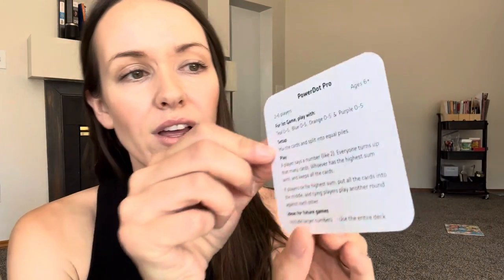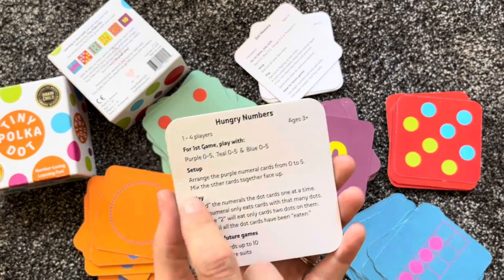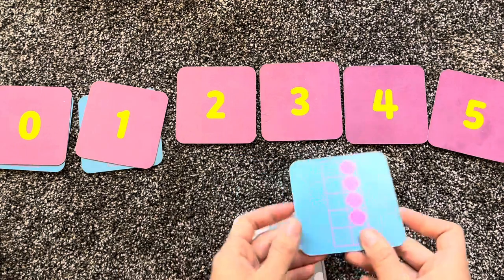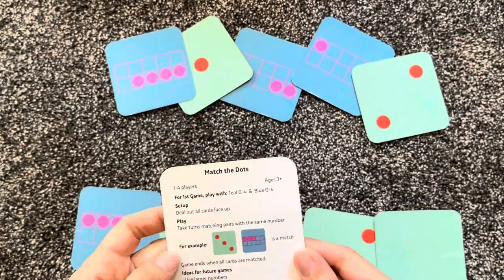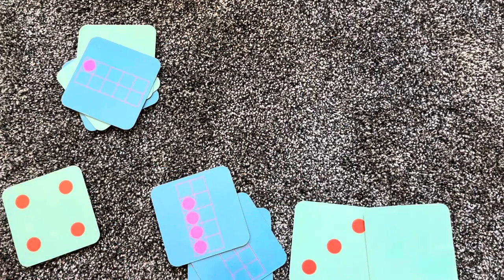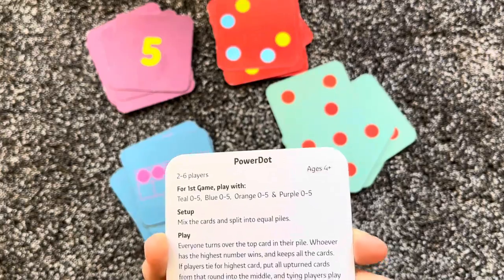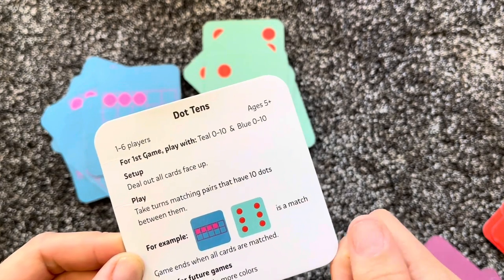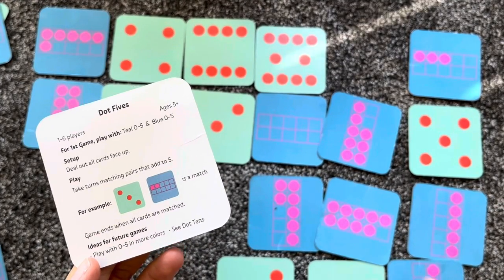How To Play Tiny Polka Dot: The BEST Preschool And Kindergarten Math Game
Tiny Polka Dot is jam packed with fun math games! I feel It comes with 16 games, with age suggestions for each. Watch which ones we play with my preschooler and kindergartener, and get a look at how easy each game is to set up!

Tiny Polka Dot works on number recognition, number matching, memory matching, making sets of 5 and sets of 10. It also introduces the 10 frame and how dots look on dice.

If you enjoy math games or gameschooling math, also watch my video on addition and subtraction math games we use for 1st and 2nd grade: